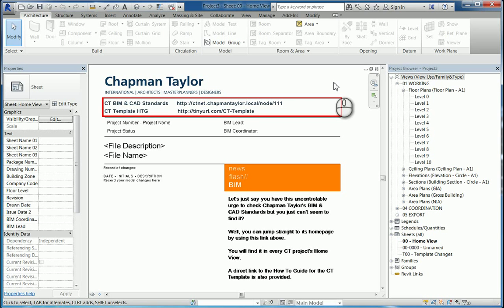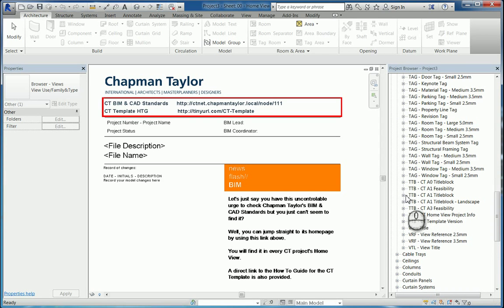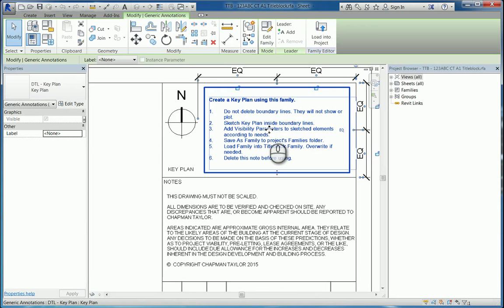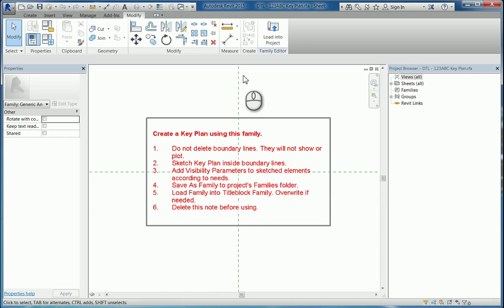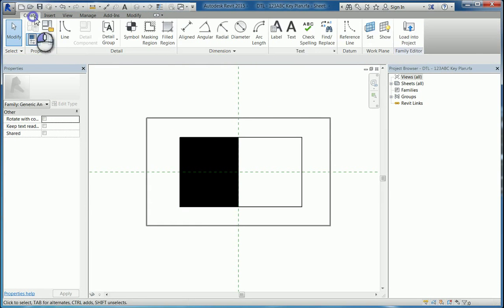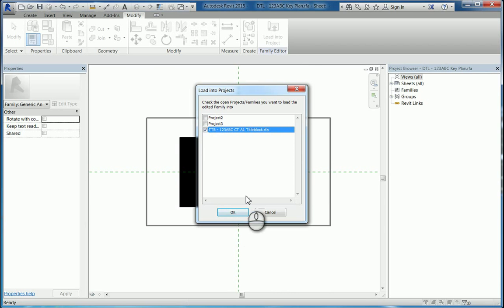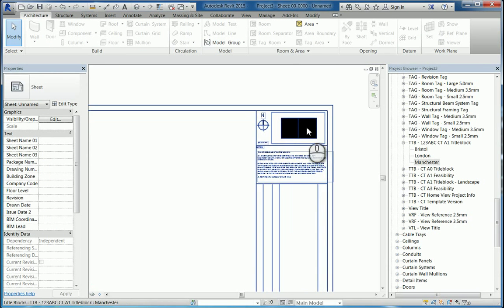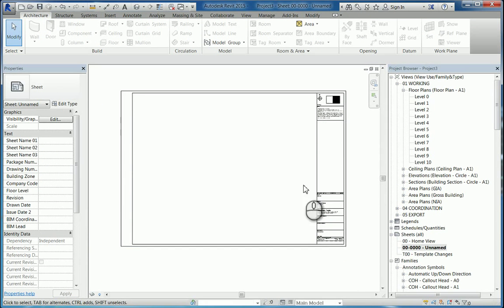CT Project Titleblock and Key Plan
Each project will have its unique titleblock and key plan.

This video shows how you can create them using Chapman Taylor's titleblock and key plan families.